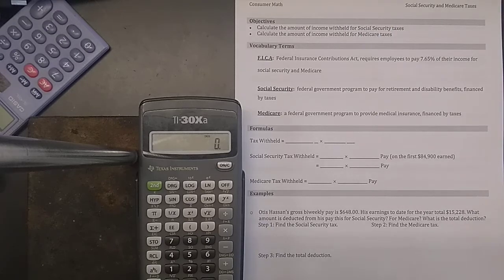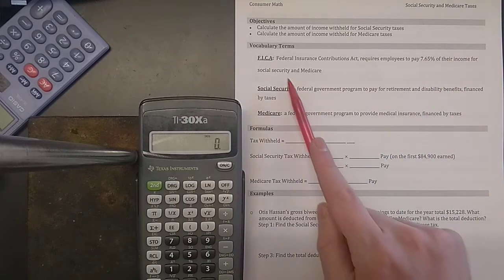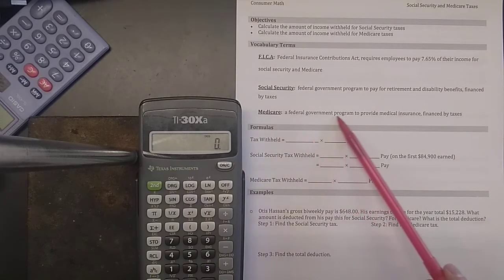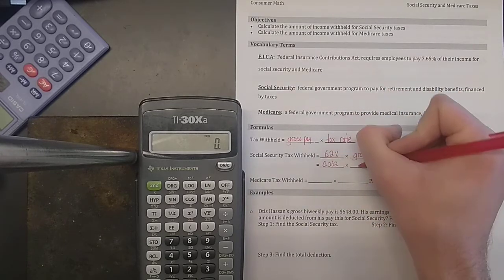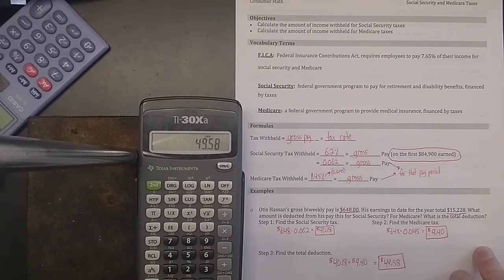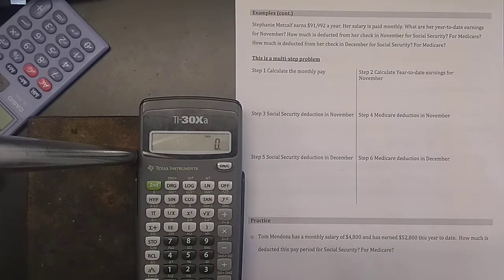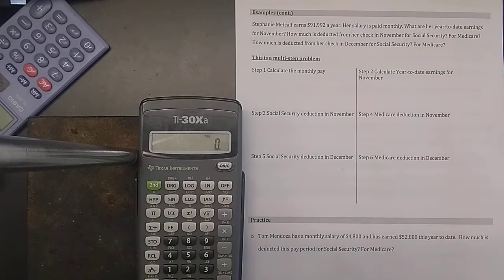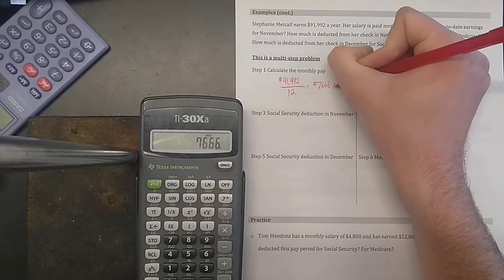Consumer Math Net Income Unit: Social Security and Medicare Taxes